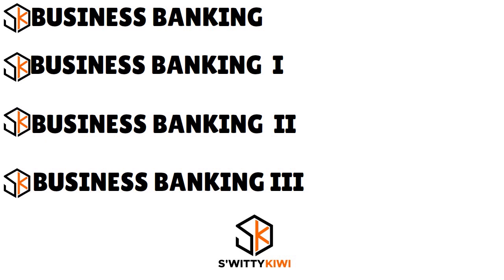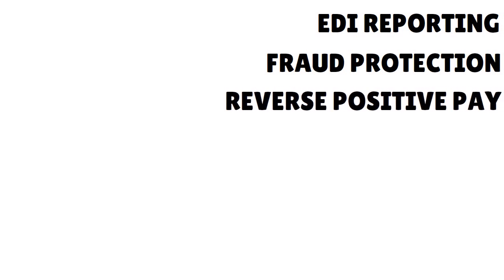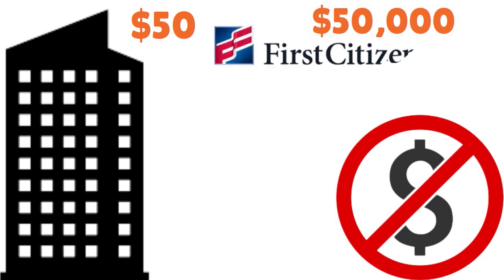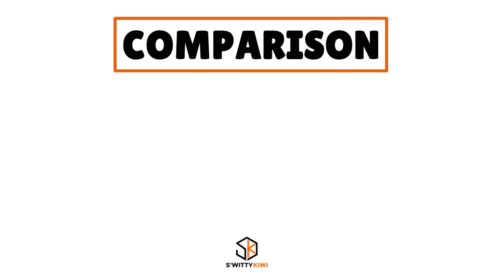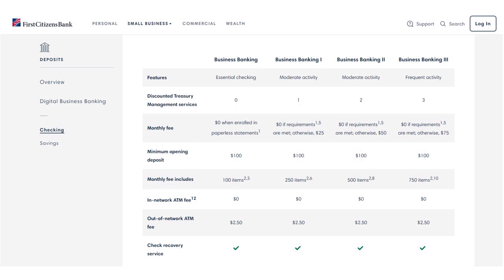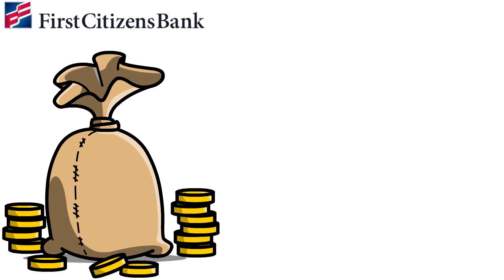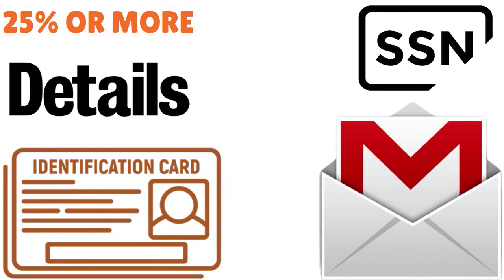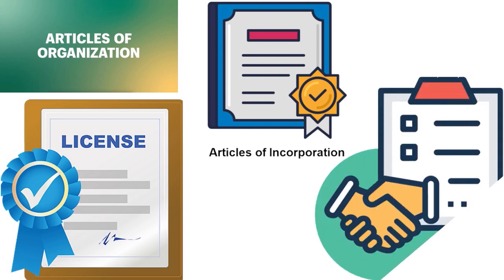🏢 How to Open a First Citizens Business Account: The Ultimate Guide You Need 💰 CREDIT S4•E475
First Citizens Business Account: Your Key to Financial Growth - The Ultimate Guide to Opening a First Citizens Business Account. Unlocking Success: Open Your First Citizens Business Account Today!